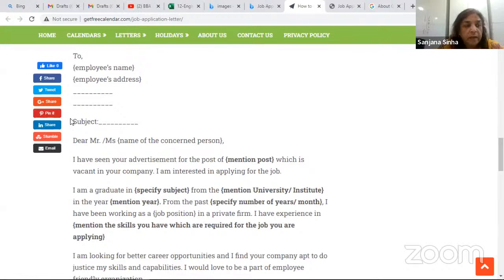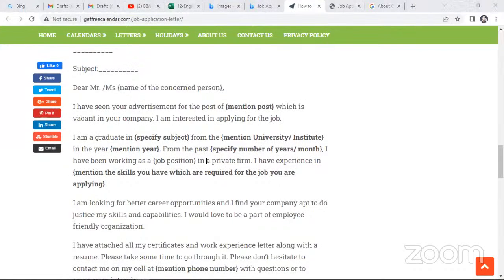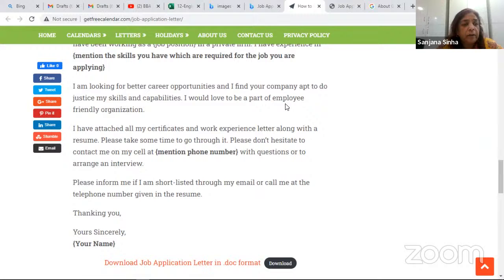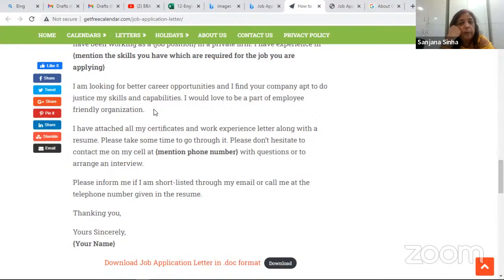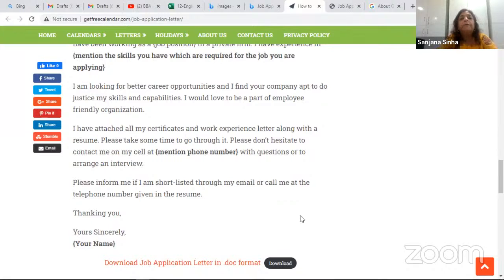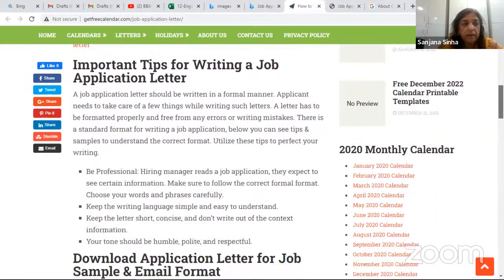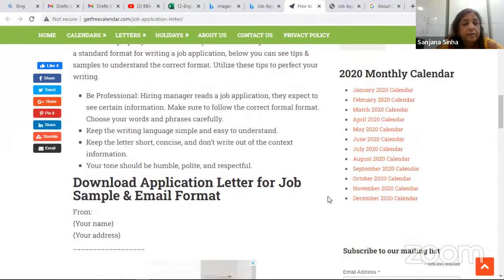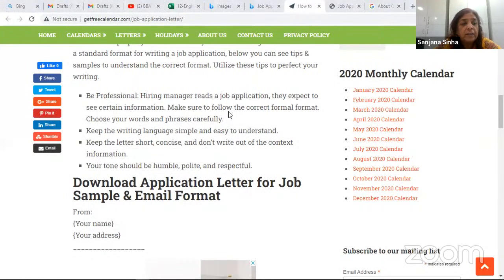BCA AKU 1st Sem Revision Class